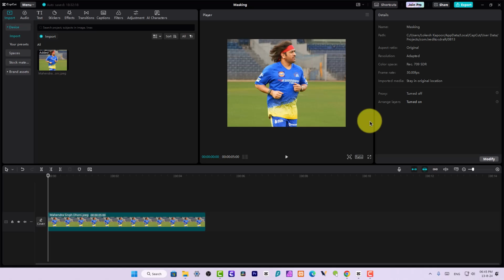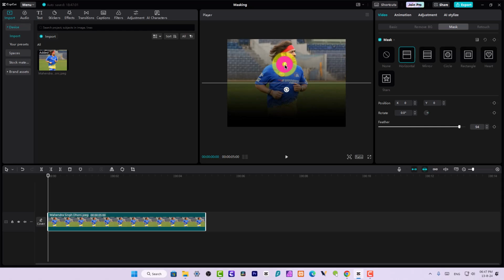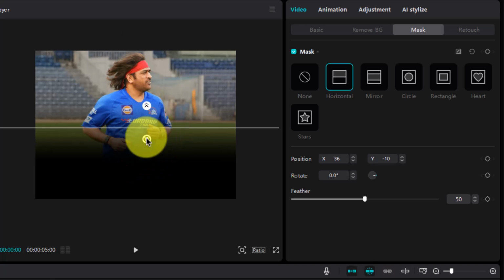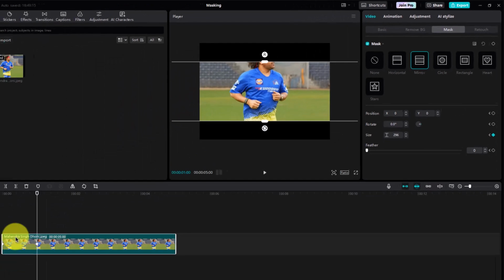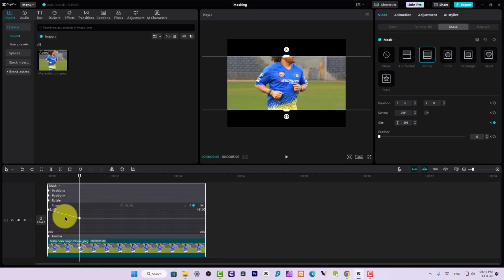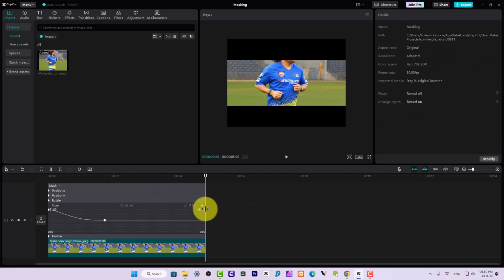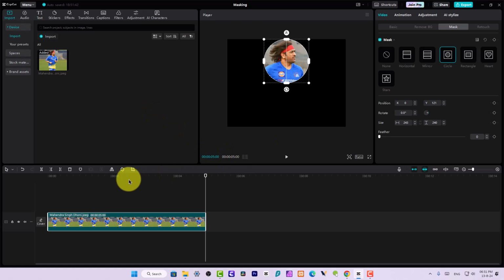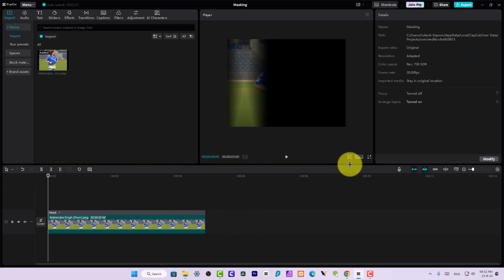How to do Masking in Capcut 🔥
Learn how to do masking in Capcut. Masking on Capcut is really easy and offers various options to adjust feather, radius, rotation, scale and position of the masks. With keyframes on masking, you can achieve some drastic effects and cool animations. There are various types of masks available in capcut such as mirror, horizontal, circle, rectangle, heart and star.